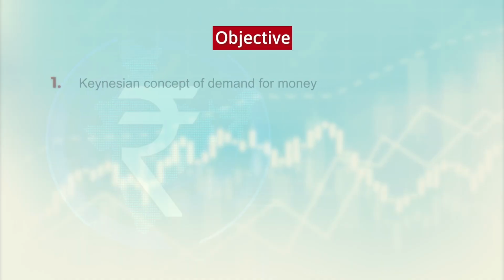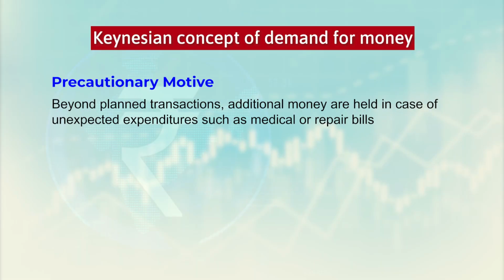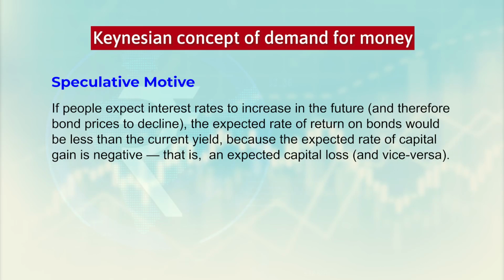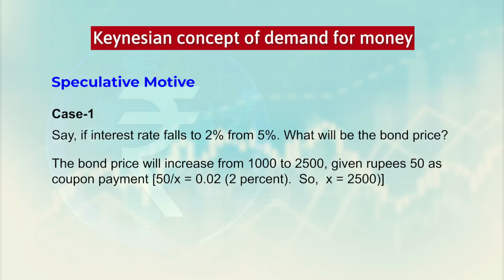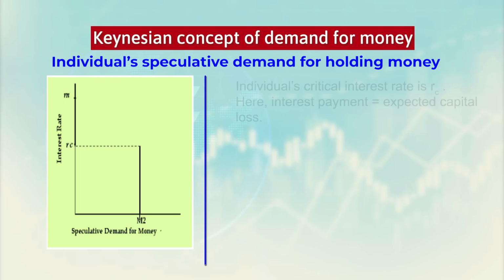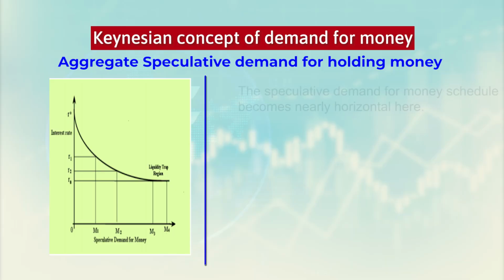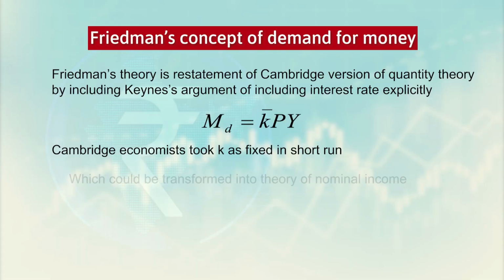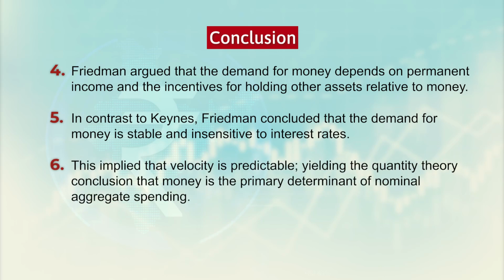Module 4 : Demand for Money II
In this lecture we will discuss rest of the money demand theories (Keynesian and Monetarists) and compare how they differ from one another. By succinctly reviewing all the theories we learned throughout these two lectures, we will formally conclude this module.